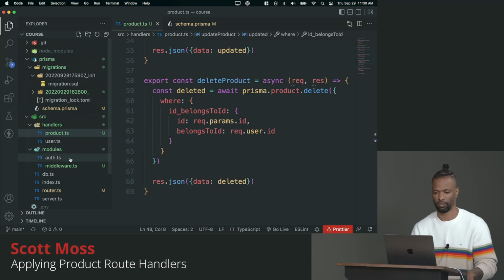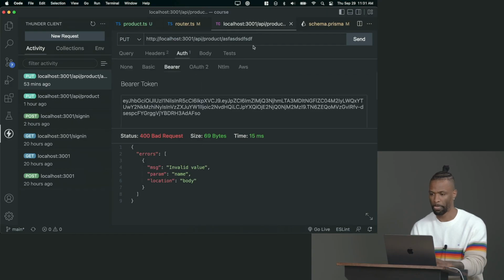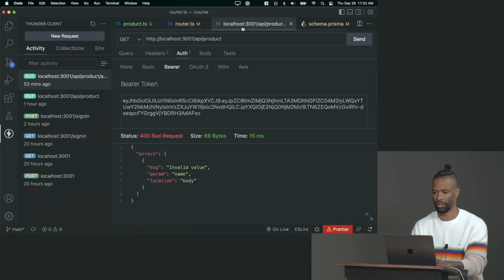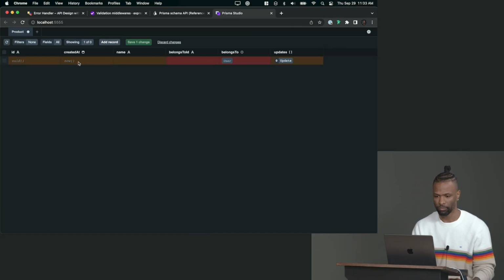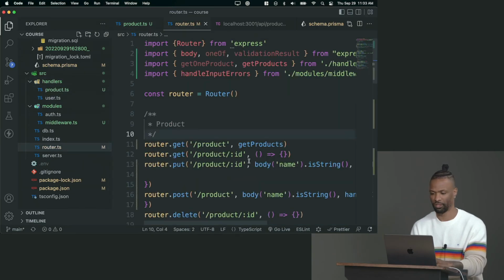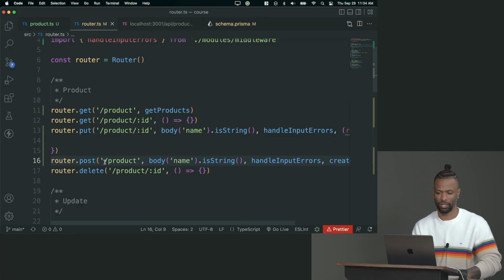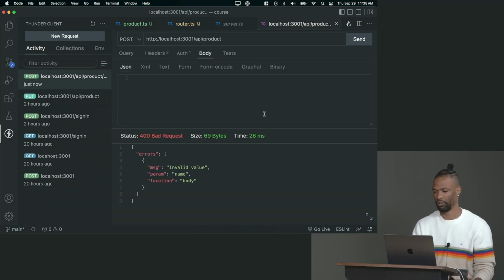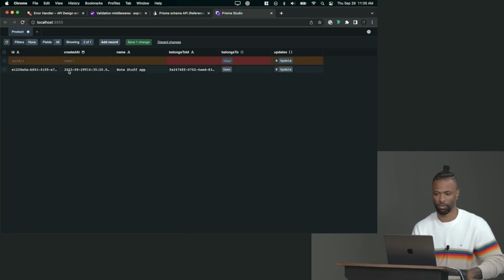32. Applying Product Route Handlers